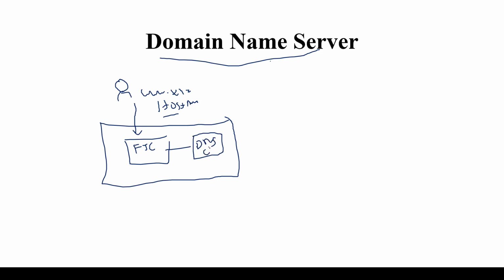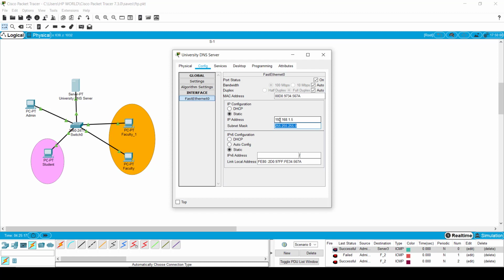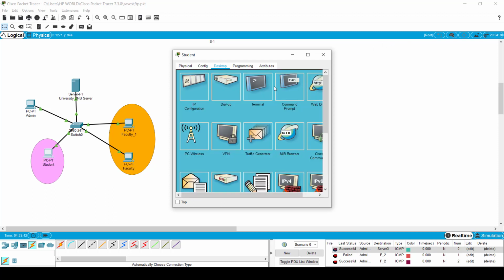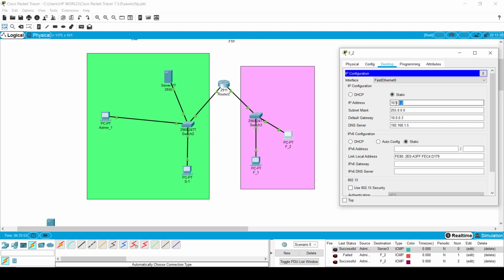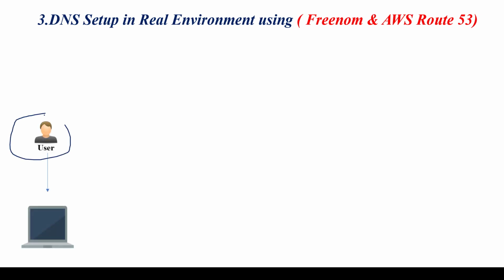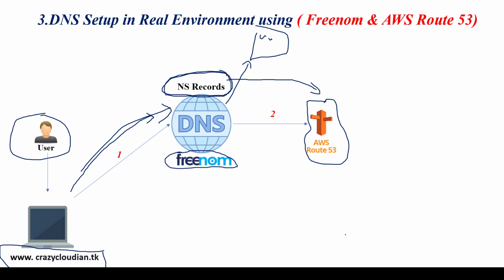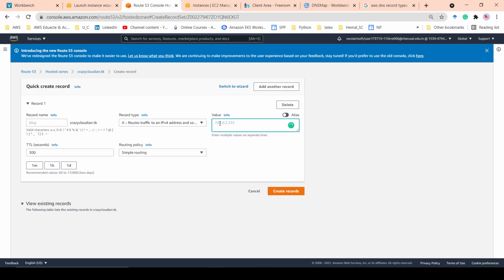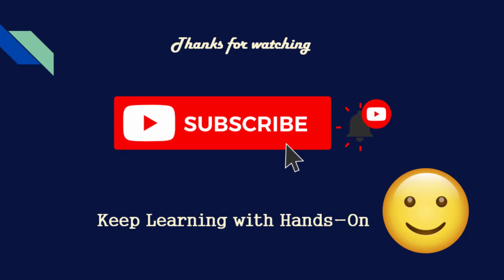DNS Server Configuration using Cisco Packet Tracer & Real Environment Freenom + AWS Route 53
In this Hands-On session, you will learn how to configure DNS server in cisco packet tracer and similar configuration in the real environment including AWS Route 53 and freenom.